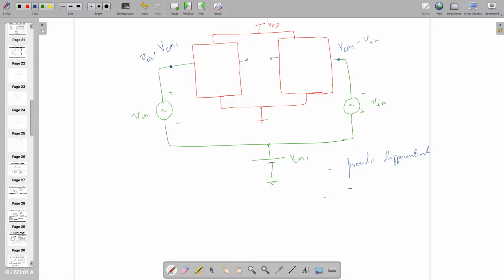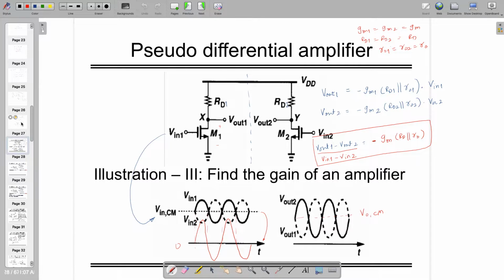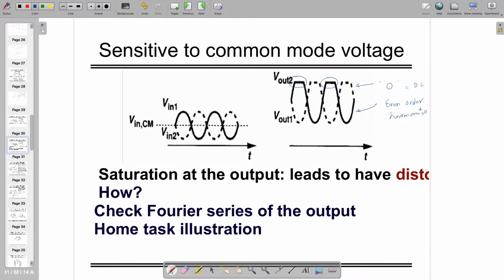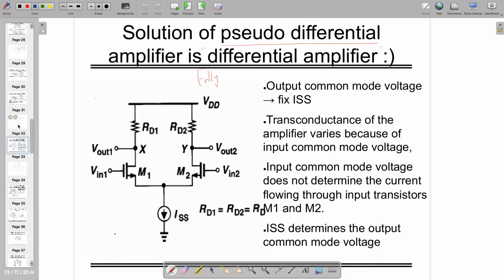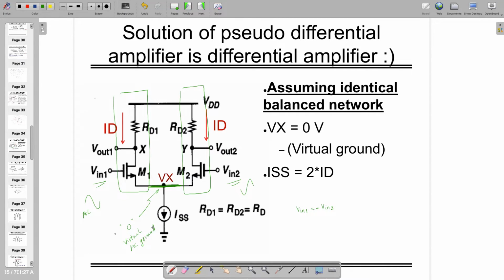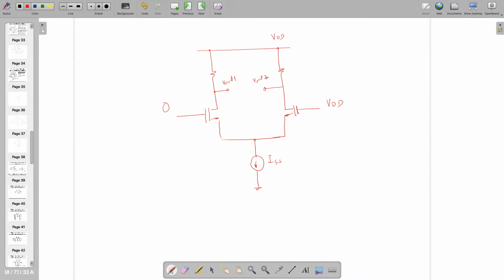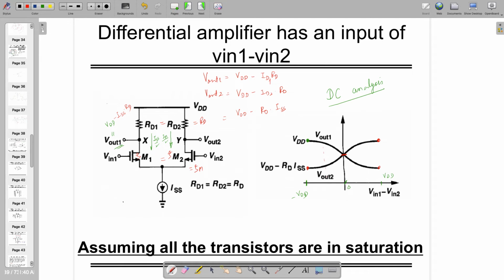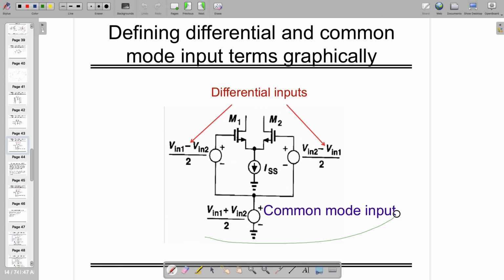Lect18_Psuedo_and_Differential_Amplifier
Psuedo_and_Differential_Amplifier